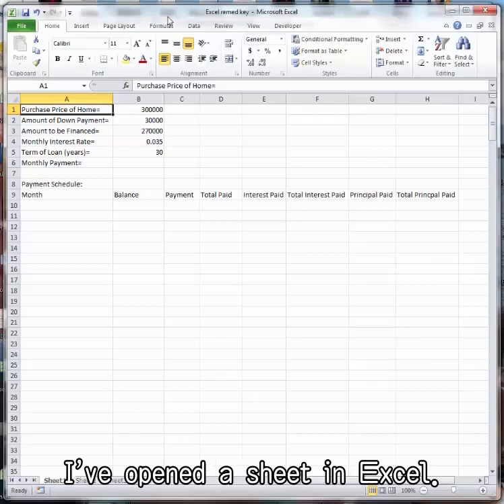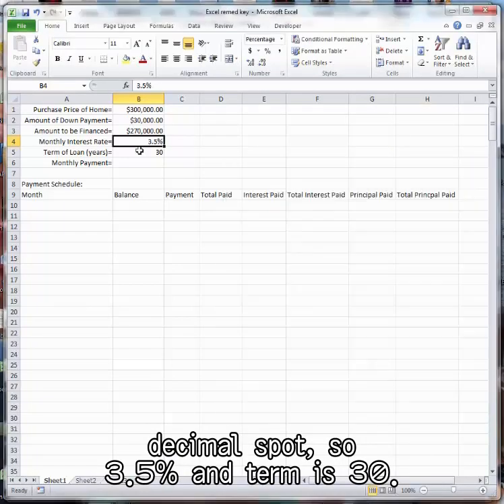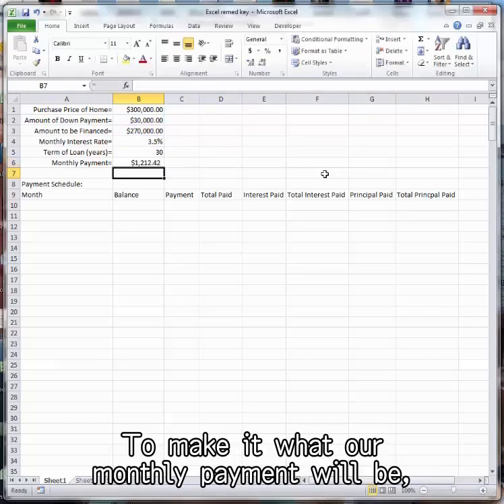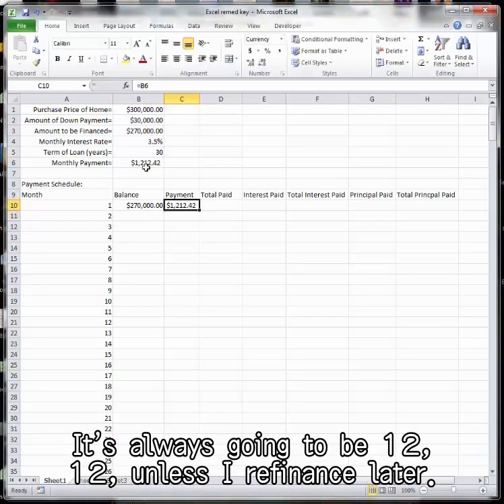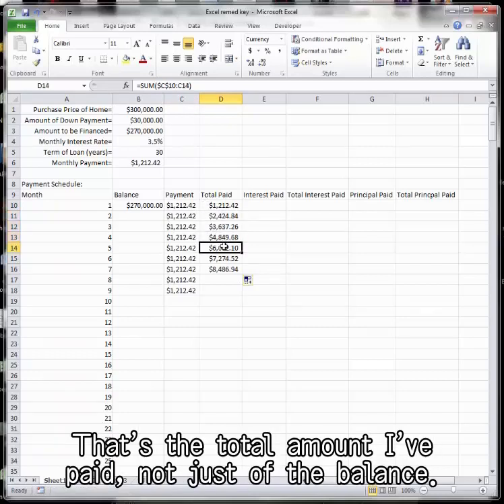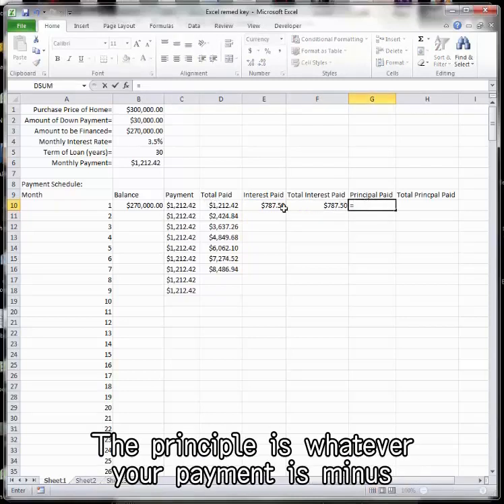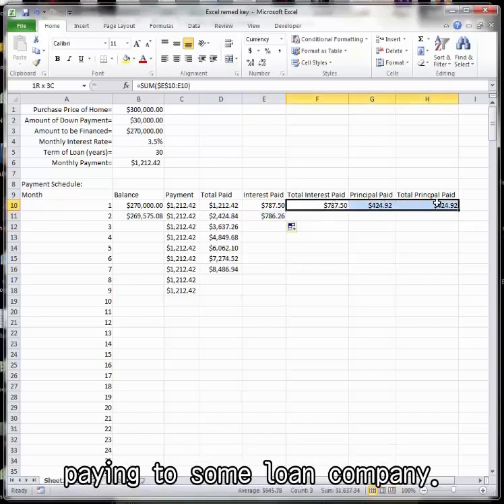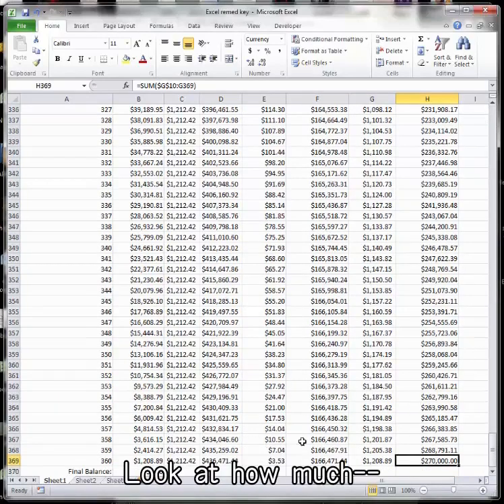Excel Chapter 2 =PMT Example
This video shows how to use the =PMT function in Excel to create an amortization ("pay off") schedule for a home loan.